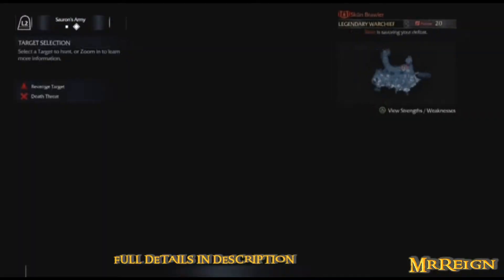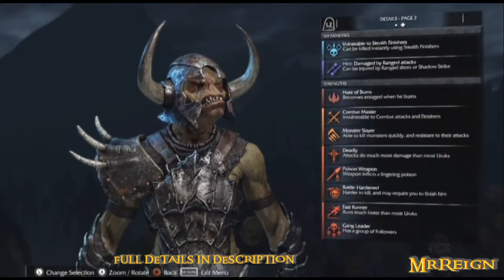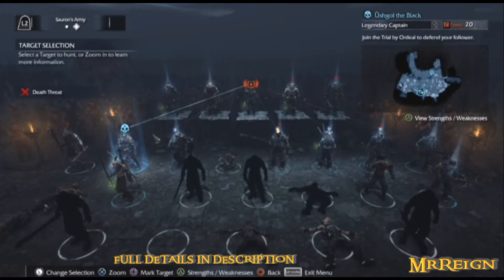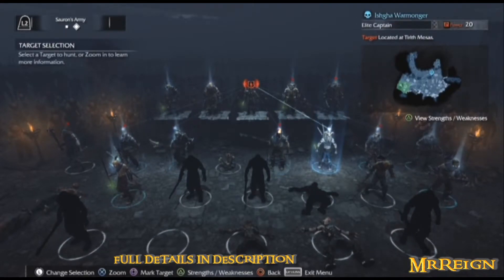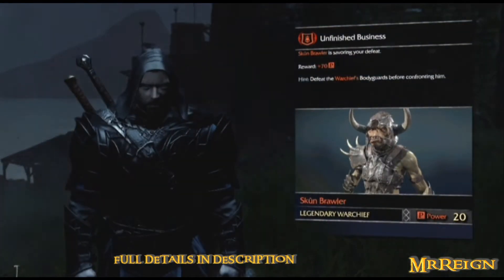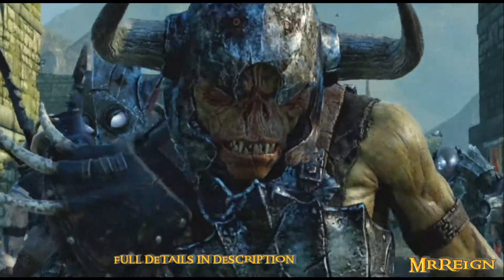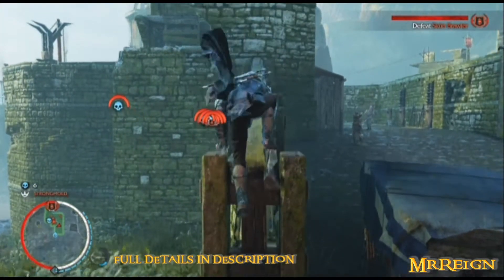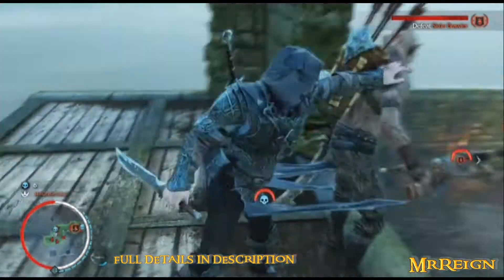Middle Earth - Shadow Of Mordor - A Mighty Doom - Level 26 Rune Drop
This took a while to setup, my aim was to get a level 25 Rune with as many decent Runes as I could in one mission.
Just for kicks!
You could also Farm Runes this way, not for quantity but quality.

Heres what I did: (maybe leave the Death Threat off your chosen Warchief as this increases the chance of Epic Rune Drop, not what we want from our chosen Chief. This was my 5th attempt using the "backup save method"
(backup your save to Online Storage or USB and reload if theres no Level 25 Rune).

1 - Chose the highest level Captain to start his training and let him kill you.

2 - Build up his power by completing various missions. Feast, Trial By Order, Recruitment etc. Send other
Captains to attack/Death Threat him then help him win.

3 - Guide him to Warchief status.

  - At level 20 = 20 Rune Points

  - Warchief = 2 Rune Points

  - Death by Warchief = 1 Rune Point

  - Have Intel on Warchief = 1 Rune Point

  - Exploit his Fear in battle = 1 Rune Point OR have a Death Threat on him.

4 - MAYBE I got a level 26 Rune because of the Foot Pinning, who knows, cant hurt though.